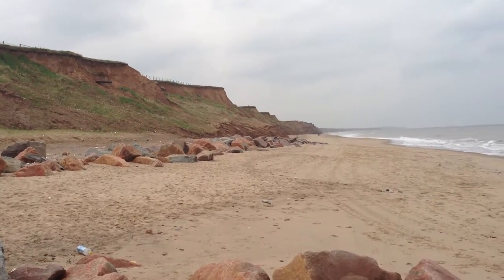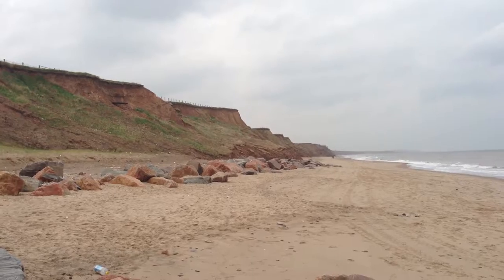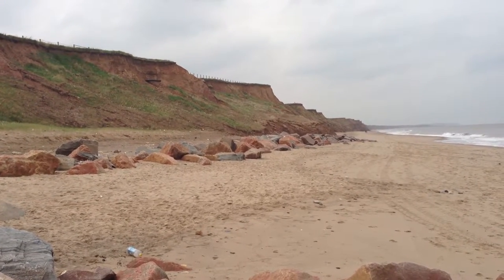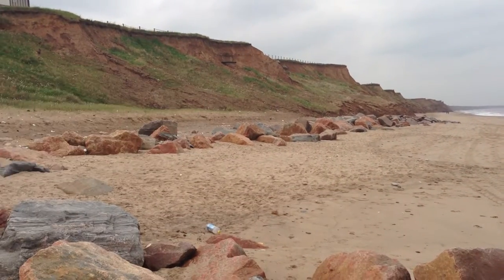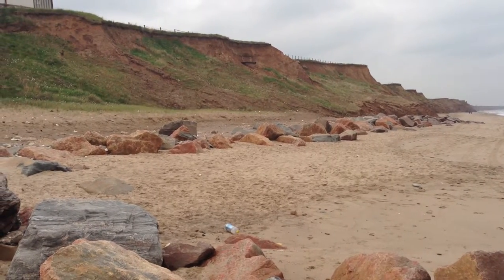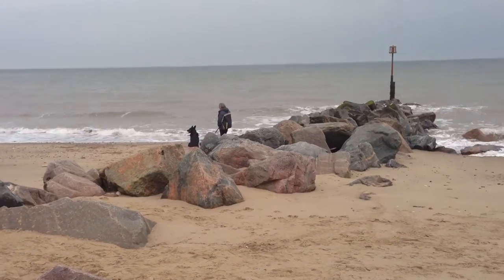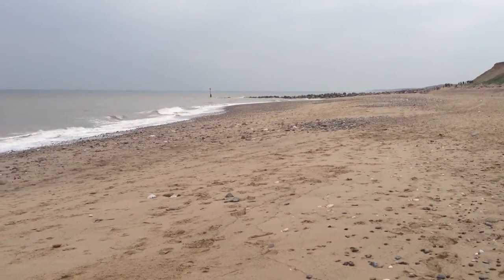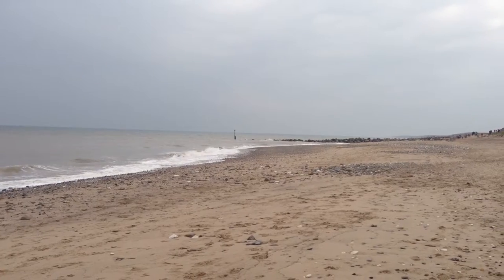GCSE KS3 GEOGRAPHY- Mappleton Sea Defences with commentary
Video to show Sea defences and issues at Mappleton, East Yorkshire- focussing on the man made beach, sea defences at the north of the beach